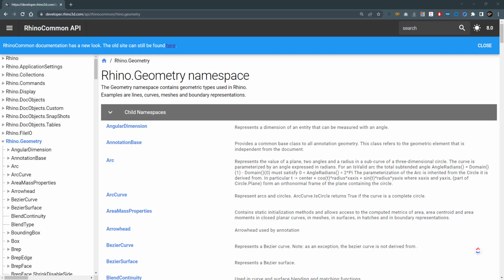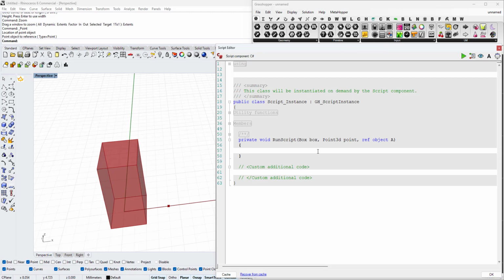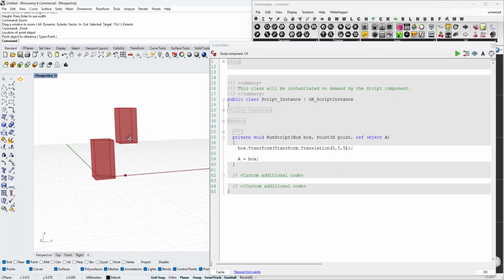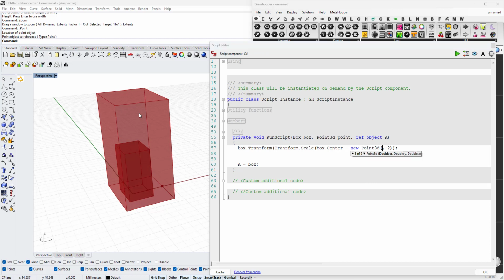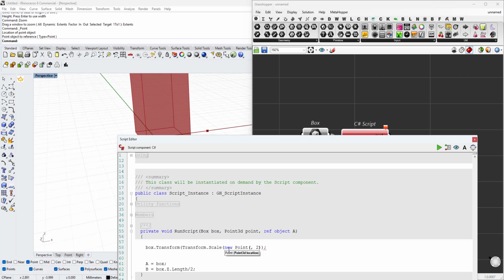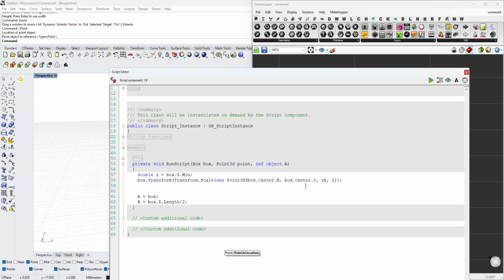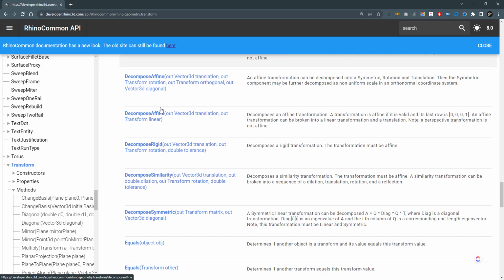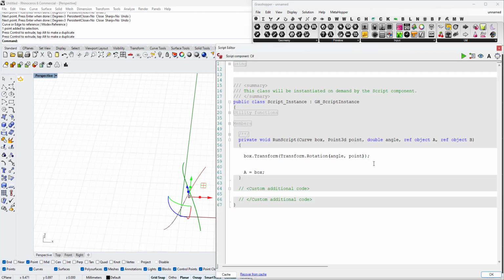17.Transform Struct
This video explains how to transform geometry using RhinoCommon. You will learn how to move, scale, rotate, and mirror different objects.